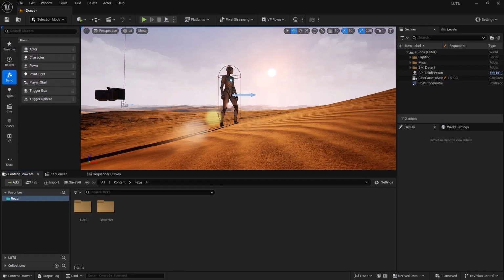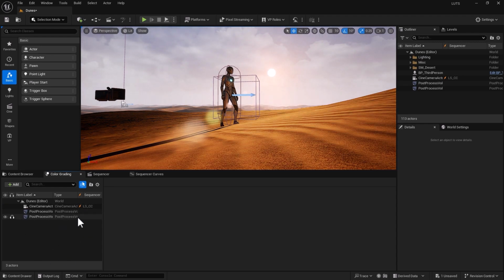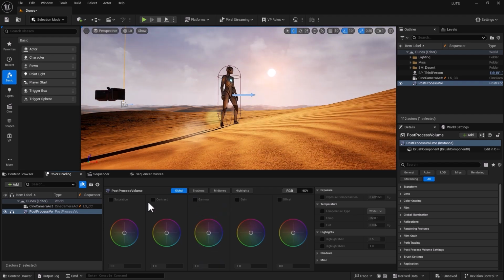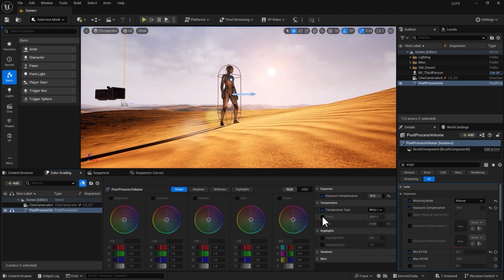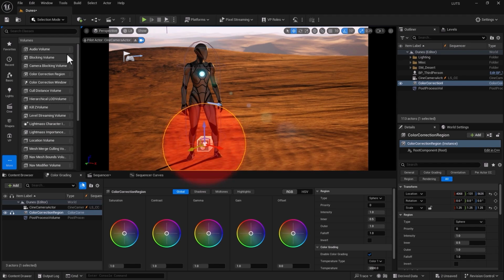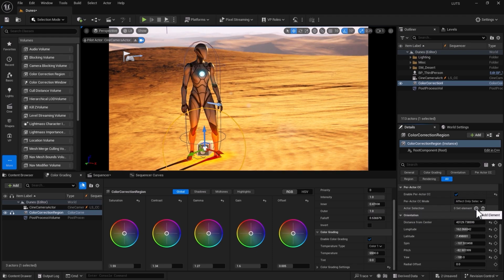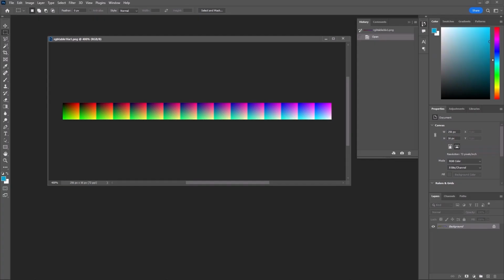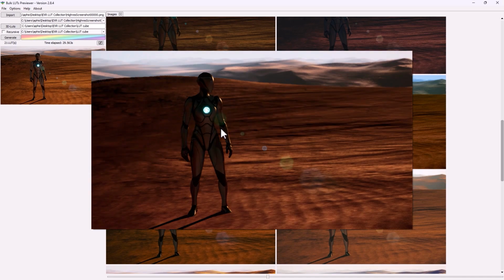UE5 Series: Color Grading Panel in Unreal Engine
The Color Grading panel centralizes scene color adjustments by managing actors with color grading properties like Post Process Volumes and Color Correction Regions. It simplifies workflows by reducing the need to adjust individual actors’ Details panels. This tutorial covers all essential aspects of this powerful tool.

► You can download the RGBTable16x1.png file from the Epic Games

Timestamps:
00:14 Color Grading Panel
17:50 Color Correct Regions
27:42 Using Look-up Tables for Color Grading
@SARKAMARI